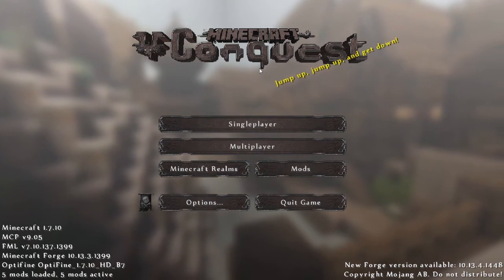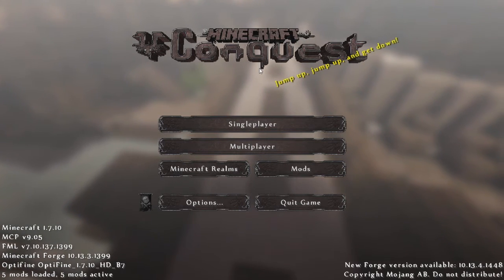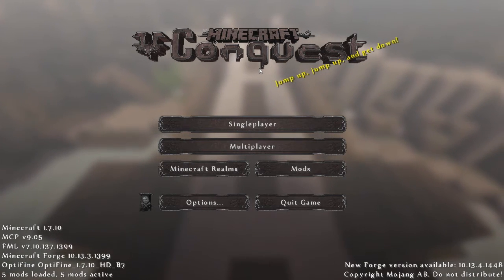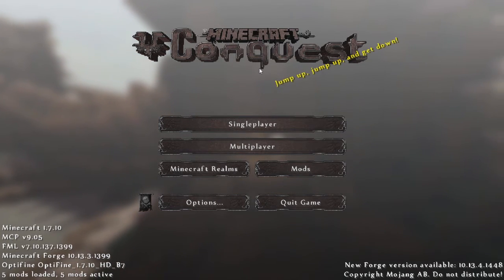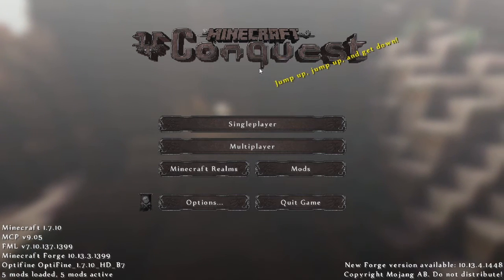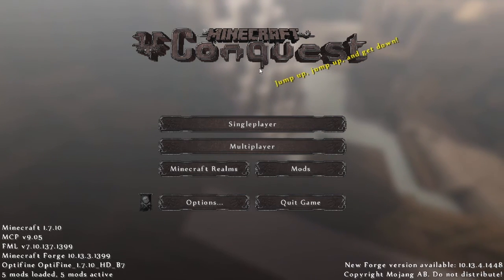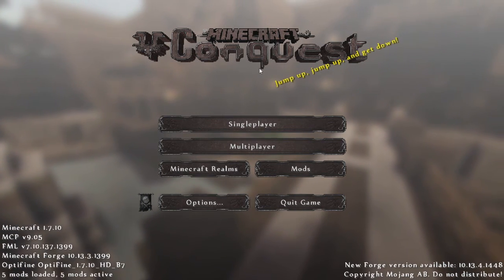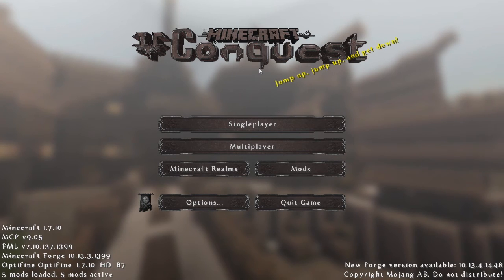Cerulean Capuchin Update Vid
Hey guys, sorry for the lack of videos recently i explain why in this video!